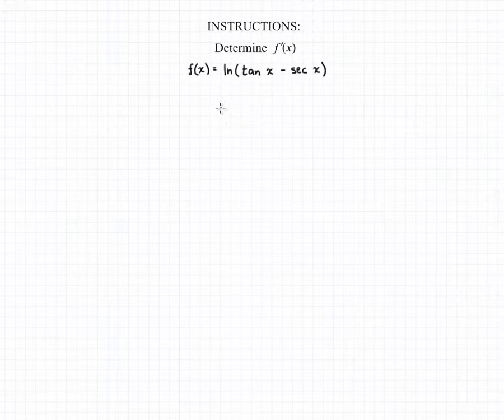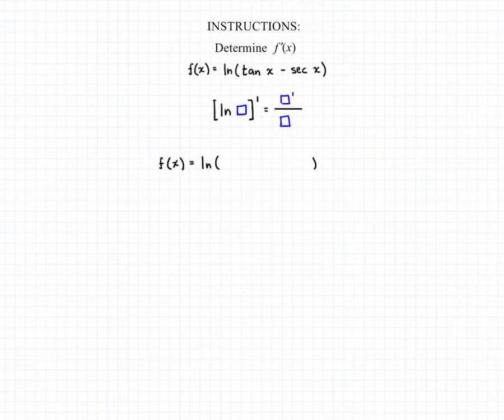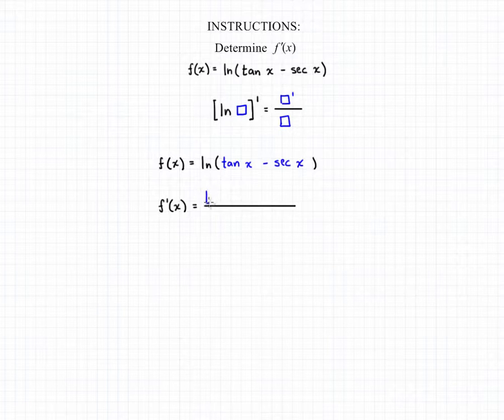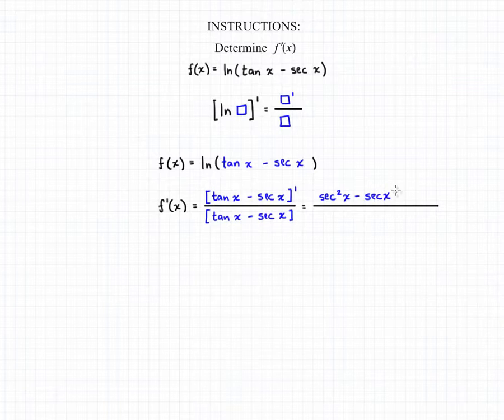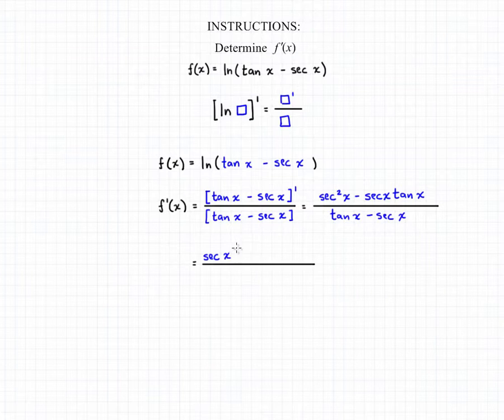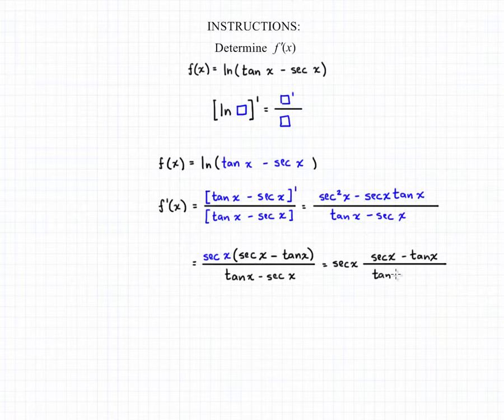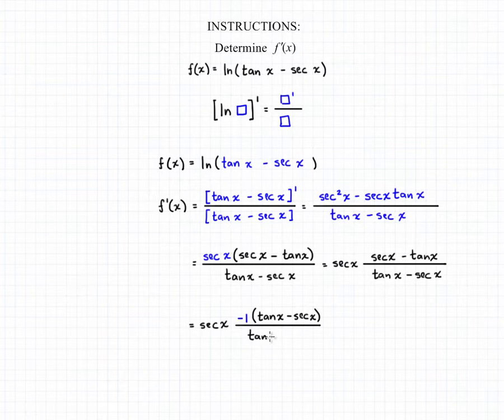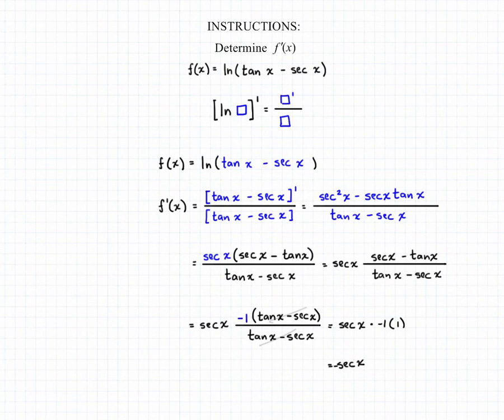Derivatives of lnx 5A